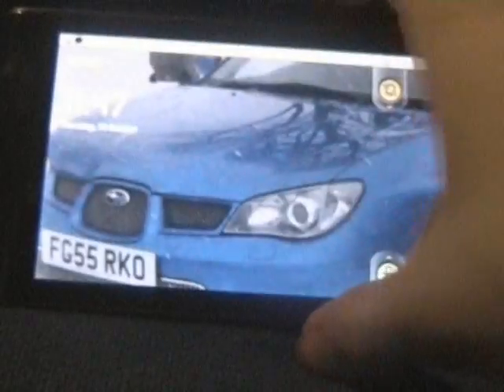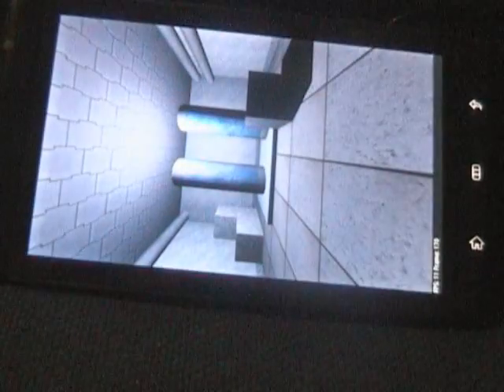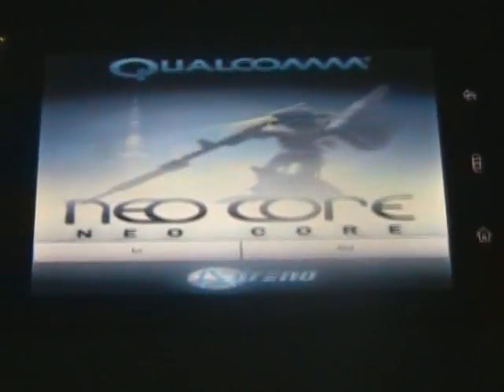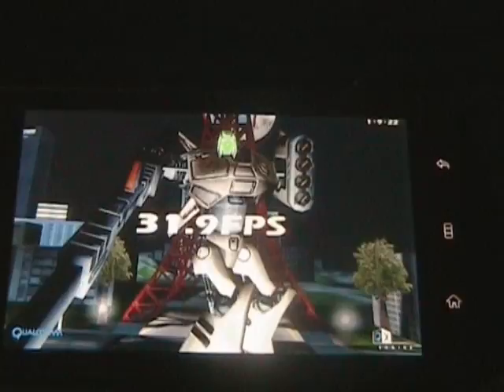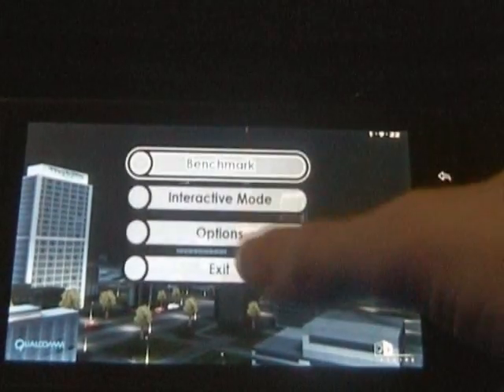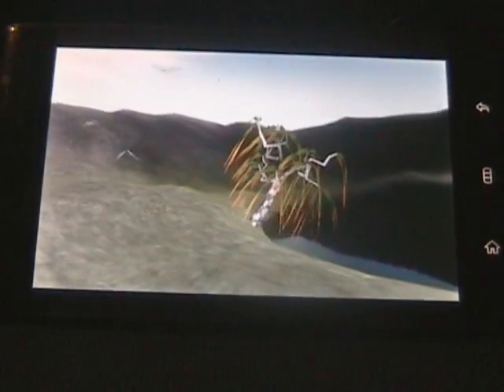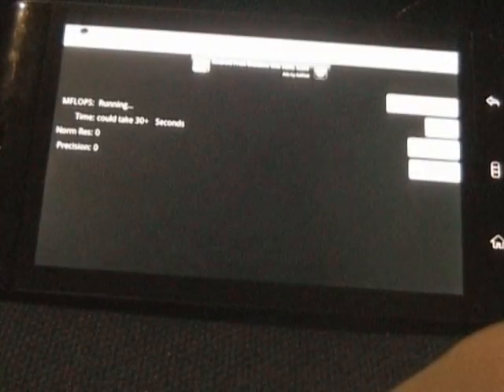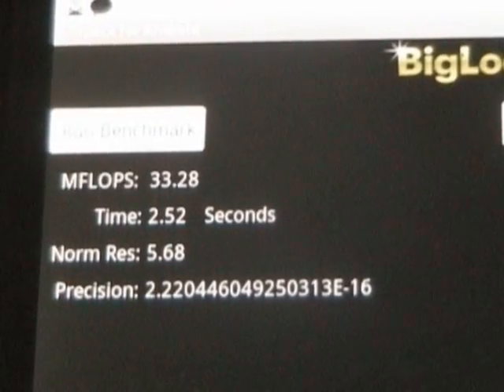Streak Froyo Beta 0.2 Speed Up Demo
quick video showing heavily improved speed and benchmark scores: for reference most nexus one devices average about 15-16fps in nenamark1 i score 21+fps